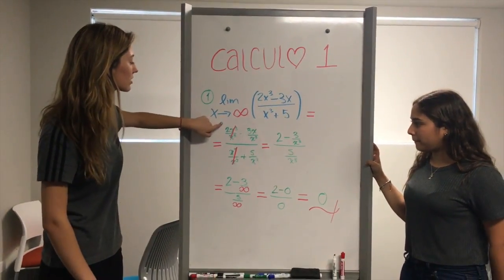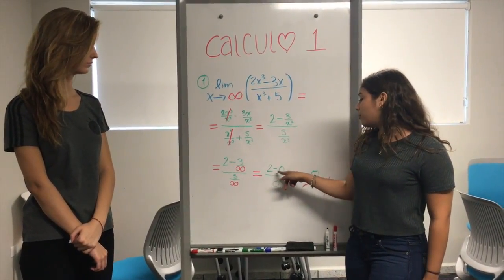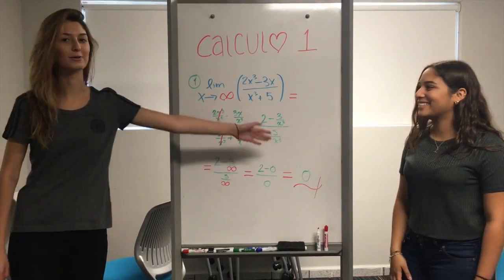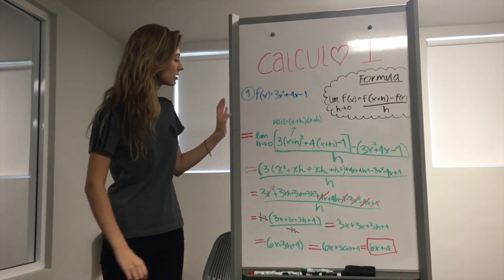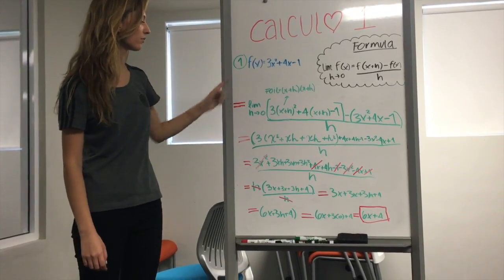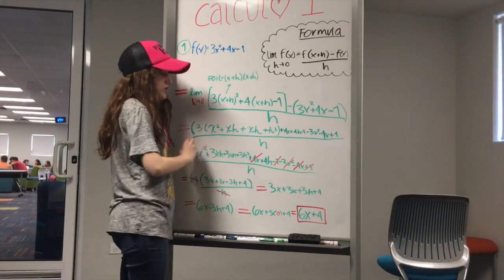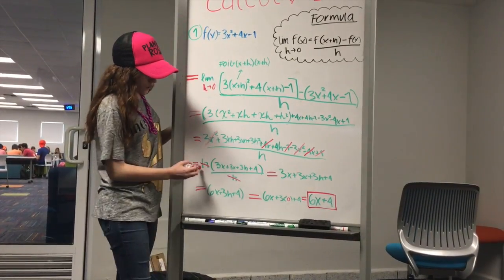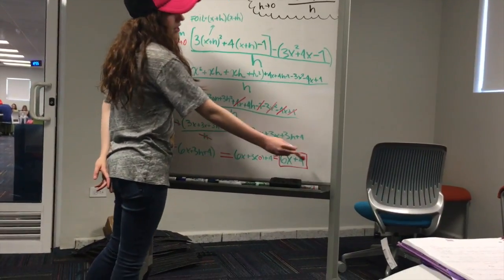1st partial video